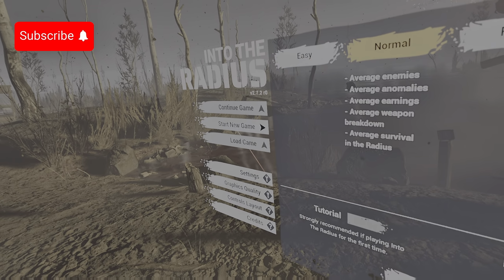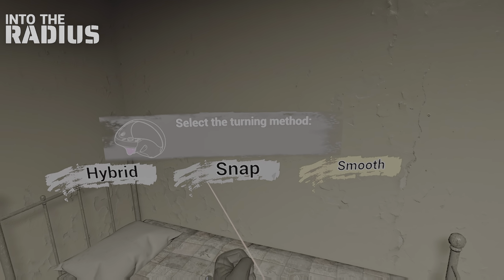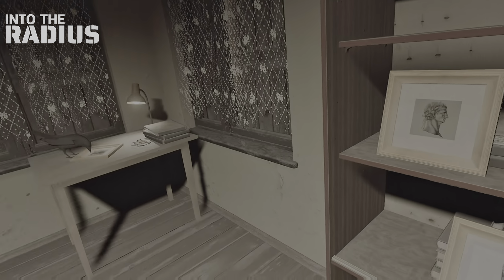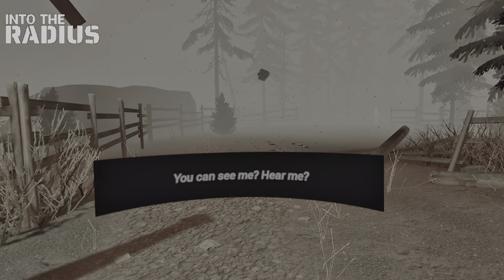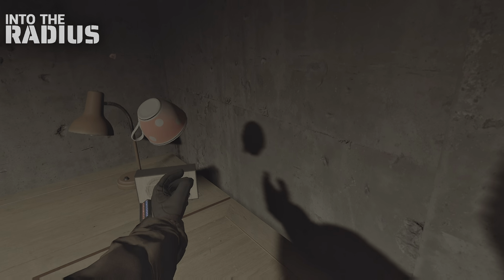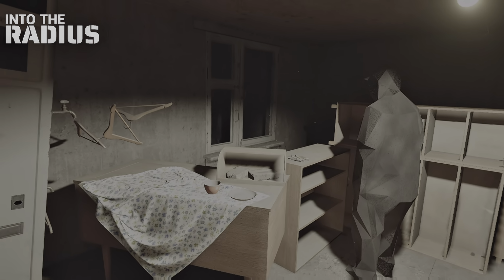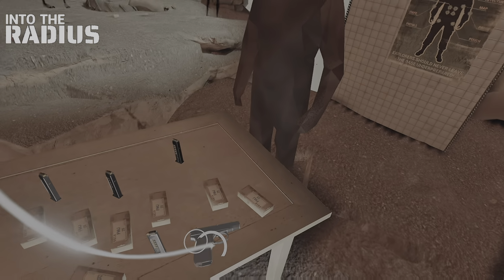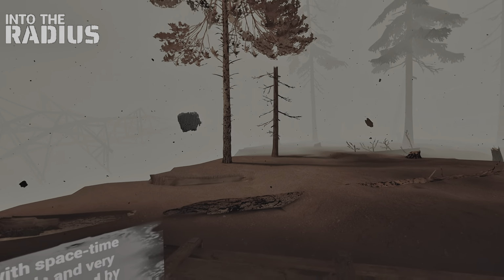Into The Radius [ PSVR2 ] Part 1 -- (Tutorial)